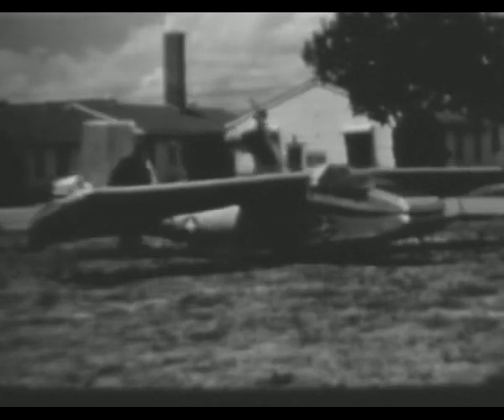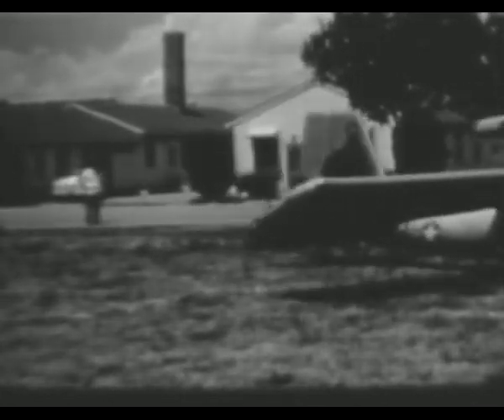Goodyear GA 468 Inflatoplane. Better than a blowup doll.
Quoting from wikipedia - The Goodyear Inflatoplane was an experimental aircraft made by the Goodyear Aircraft Company, a subsidiary of Goodyear Tire and Rubber Company, well known for the Goodyear blimp. Although it seemed an improbable project, the finished aircraft proved to be capable of meeting its design objectives although its sponsor, the United States Army, ultimately canceled the project when it could not find a "valid military use for an aircraft that could be brought down by a well-aimed bow and arrow."